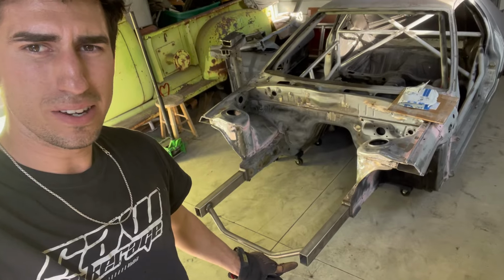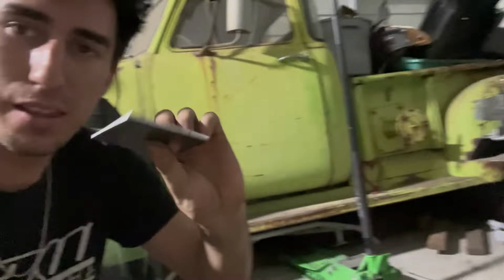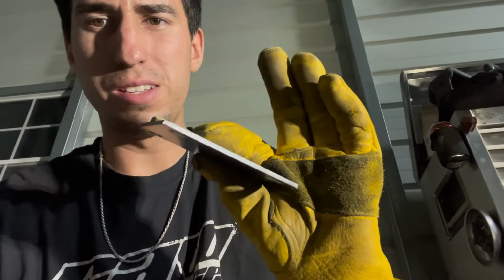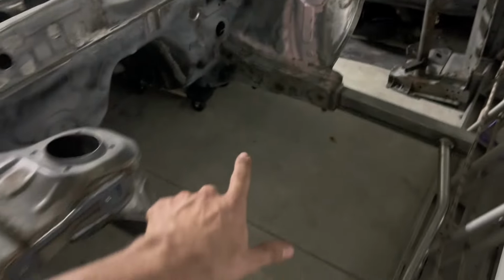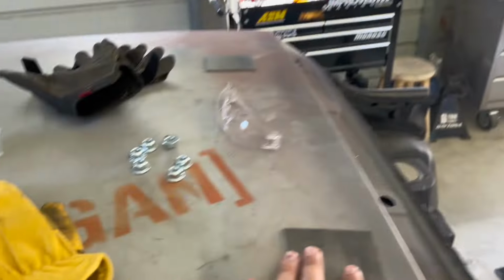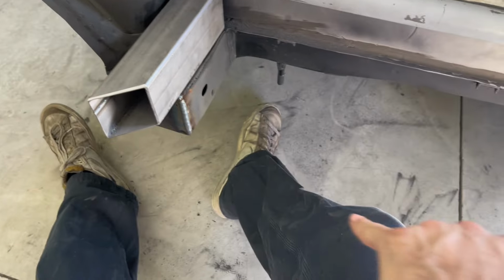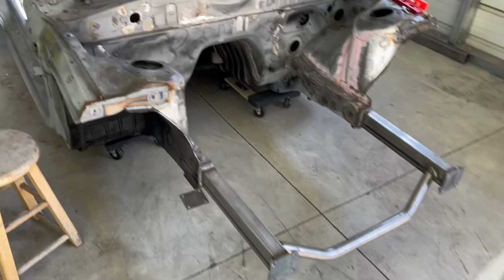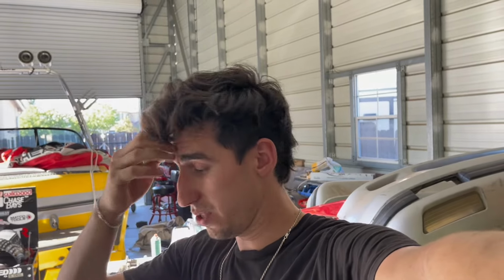FC RX7 Tube Front build part 2. Competition drift car build